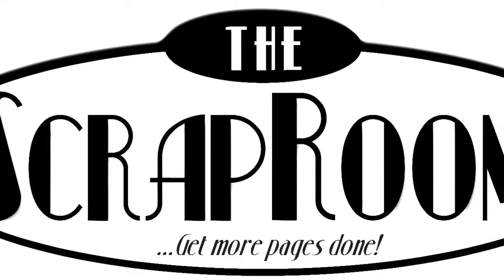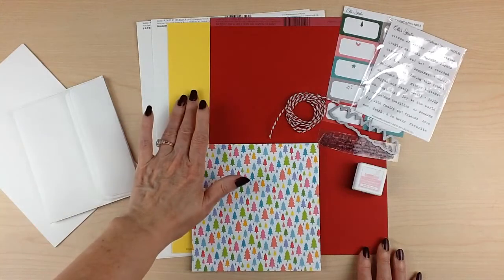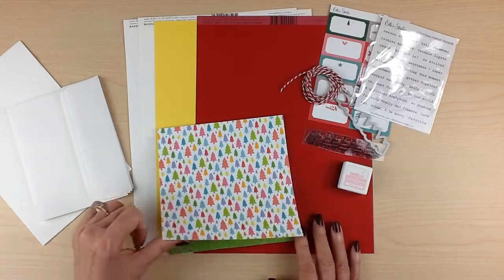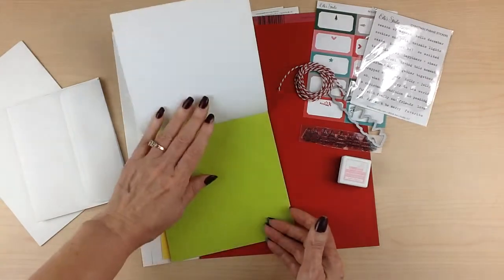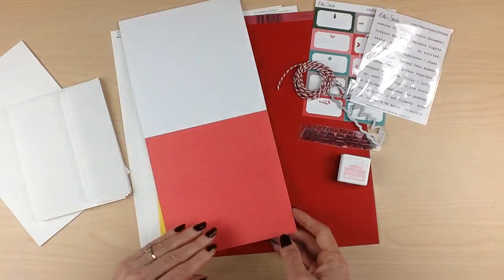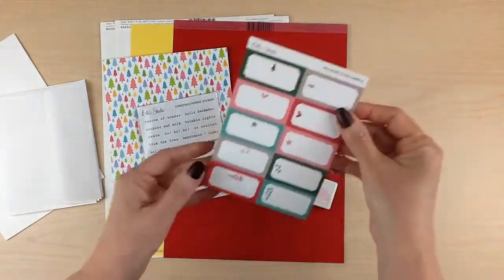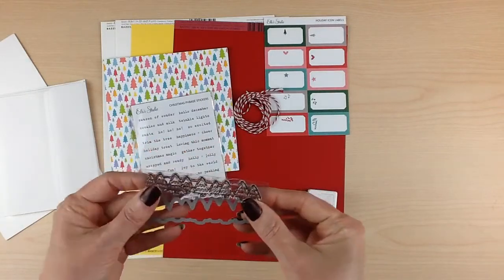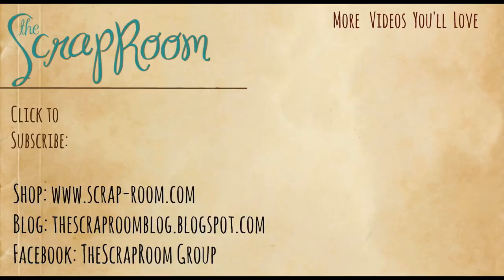THE SCRAPROOM ~ Card Kit October 2018